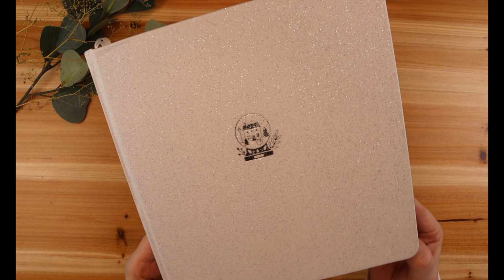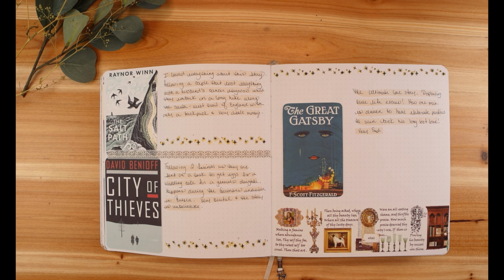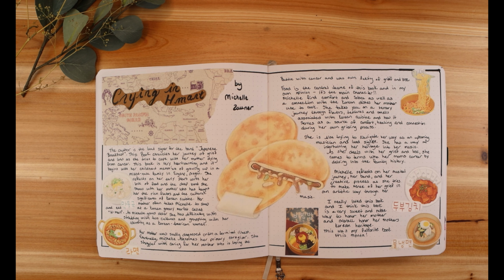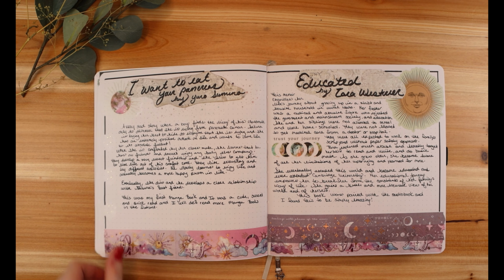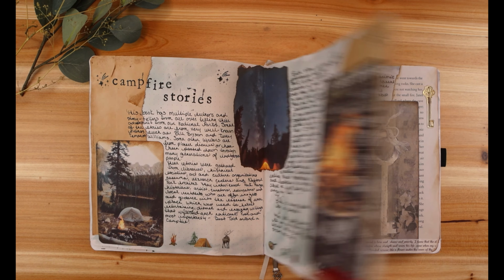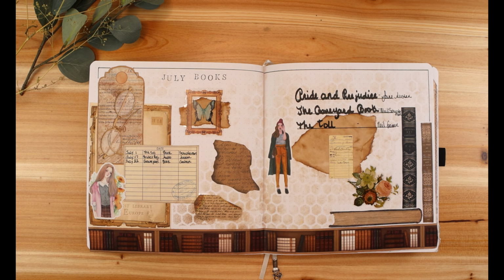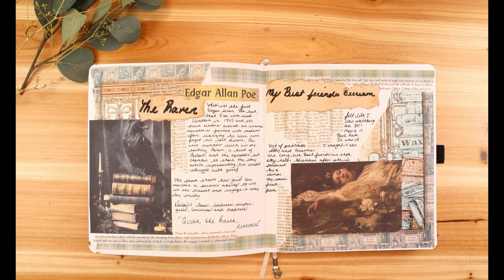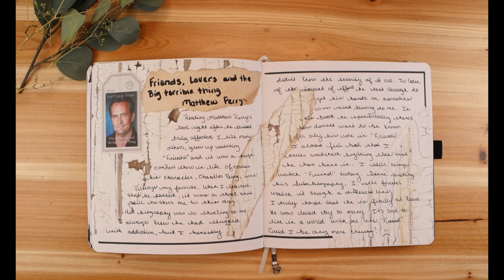📚 2023 Reading Journal Flip-through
Favorite Book & Travel Journaling supplies ⤵️

* Big Sticker book

-Alphabet stamp set (light wood color)
-Corner rounder/cutter
-Vintage Book Lover Ephemera book
-Paper dolls (beige women cutouts)
-Textured scrap paper & materials (blue hues)
-Textured scrap paper & materials (neutral hues)
-Vintage quotes & words ephemera book
-Precision knife with unique holder
-Forest scrapbook paper with soft green hues
-Winter Forest ephemera book
-Desktop vacuum (handheld)
-Bone page folder
-Clear acrylic plant ruler (set of 2)
-Washi tape (skinny gold washi)
-Lettering Stencils
-Vintage Letterhead receipts ephemera book
-Vintage Ledger paper ephemera book
-Burnt Paper stickers
-Burnt quote stickers
-Garden Doors paper stickers
-Typewriter quote stickers
-Botanical sticker book
-Plant Themed washi stickers
-Bee page holder
-Burnt edge vinyl stickers
-Tim Holtz snippets field notes ephemera
-Wood date stamp
-Tim Holtz Fabric washi tape
-Mysterious forest washi tape set
-Green nature washi tape set (beautiful)
-Aesthetic butterfly washi tape set
-Floral washi tape set
-Mini desktop trash can (white with gold)
-Archival ink (black)
-Double-sided adhesive tape
-Tim Holtz edge distressing tool
-Botanical scrapbook kit (includes journal) an absolute favorite
-Antique-looking labels and scraps of paper
-Metallic watercolors to make pretty edges

🌿 Favorite Nature Journaling Supplies ⤵️

-A guidebook to Nature drawing (great book)
-Traveler's Notebook for my "Nature Journal"
-Canvas insert for Traveler's Notebook (green)
-Nature Journal (one kept at home---mine is sold out but this one is much more beautiful so I got it for myself when I fill my current one!)
-Epson label works printer (beige)
-Waterproof nature journal stickers (mushrooms, plants, birds, etc)
-Insect Embroidered notebook (perfect for a nature journal)
-Another gorgeous Nature Walk Journal
-Waterproof folding field guide -MUSHROOMS (I put mine inside my field journal)
-Waterproof folding field guide-FORAGING
-Waterproof Folding field guide-BUGS & SLUGS
-Watercolor travel palette by Winsor and Newton
-Beautiful Watercolor Journal (dot grid)
- Stick like Watercolor brush set
🖨️ Various printers & Labels I really like ⤵️
-Epson Label maker
-Phomemo thermal note printer (looks like an envelope)
-Canon Ivy photo printer (creates stickers)
-HP Envy Inspire printer images

-Camera Canon EOS R7
-Drone DJI mini 4 Pro with extra batteries
-Overhead camera Mount
-Ring Light Lume Cube
-Soft Box Lighting Kit